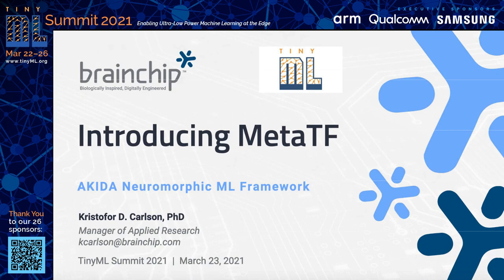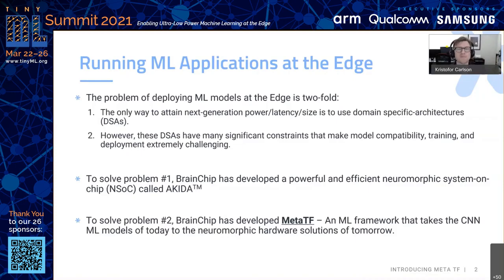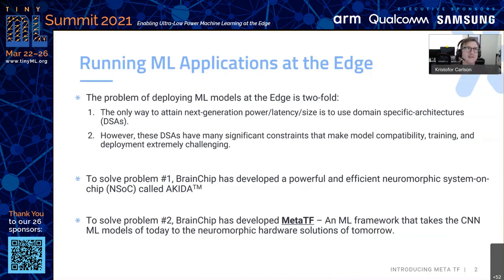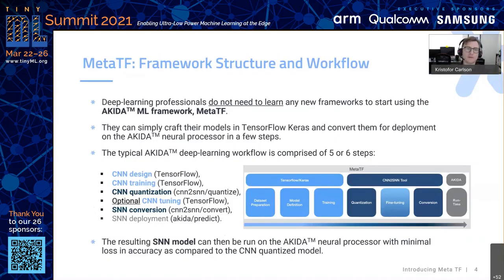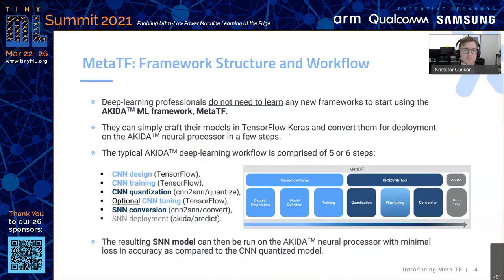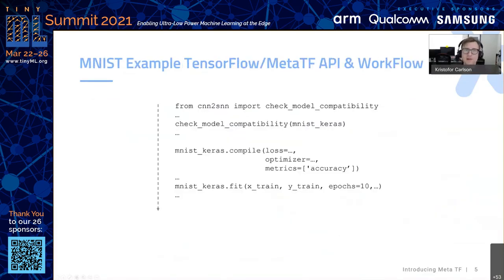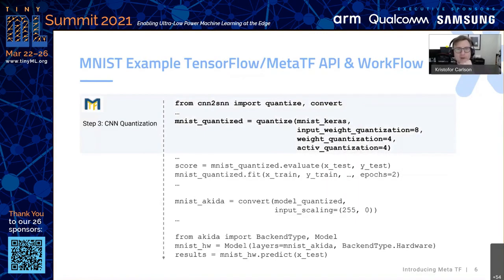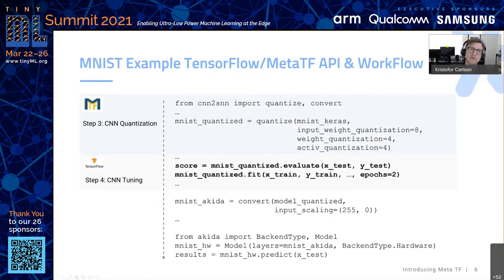tinyML Summit 2021 Partner Session: It’s an SNN future: Are you ready for it? Converting CNN’s...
Partner Sessions - Edge Hardware
"It’s an SNN future: Are you ready for it? Converting CNN’s to SNN’s"
Kristofor CARLSON, Manager of Applied Research, BrainChip Inc.

CNN’s take too much time and consume too much power and area for today’s neural networks. With event-based Spiking Neural Networks (SNN’s) one is able to address the deficiencies that CNN’s are not able to address with the current CNN architecture. Converting CNN’s to SNN’s will enable today’s designers to achieve tomorrow’s efficient and effective technology solutions.